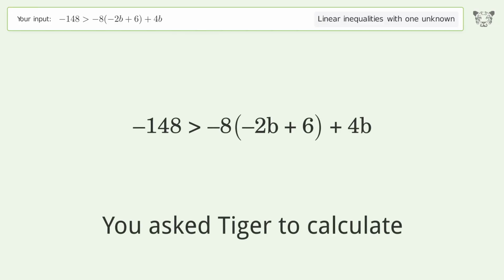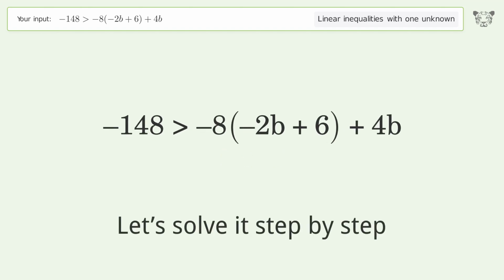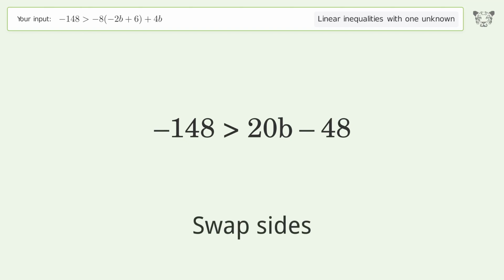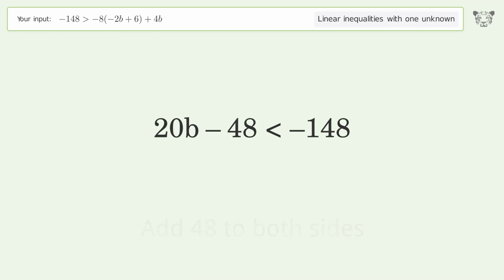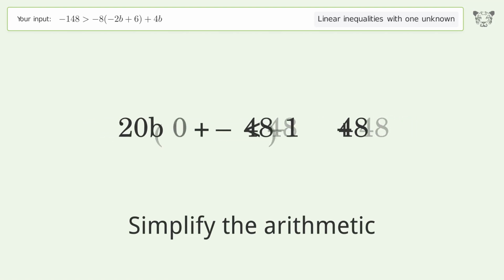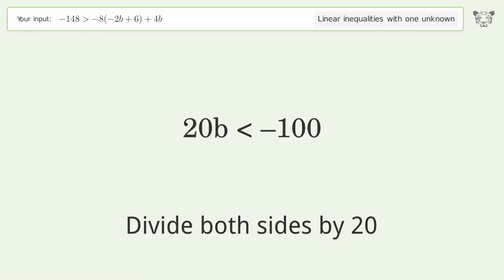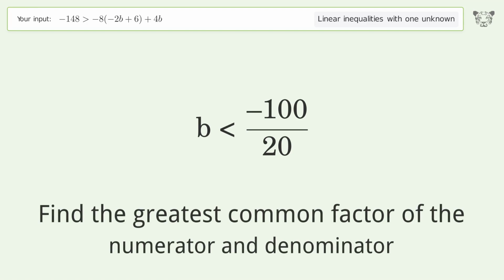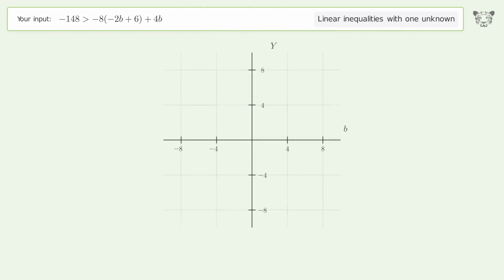-148 greater than -8(-2b+6)+4b - Solve linear inequalities with one unknown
Solve -148 greater than -8(-2b+6)+4b: Tiger Algebra shows you how to solve linear inequality -148 greater than -8(-2b+6)+4b, with clear, step-by-step explanations.